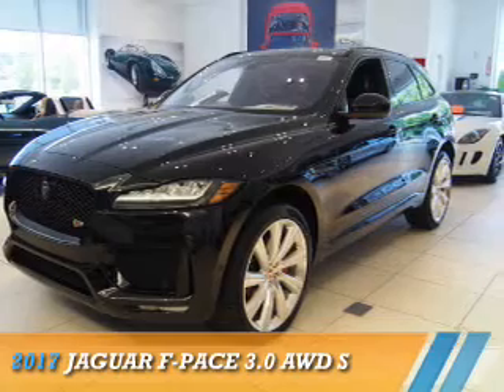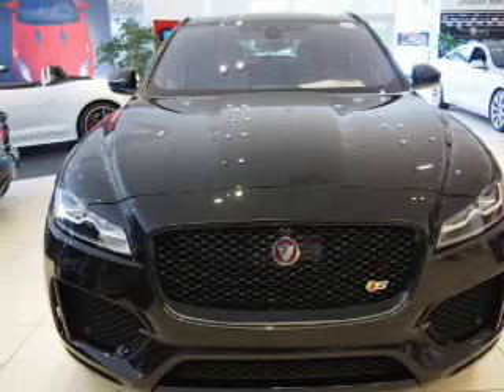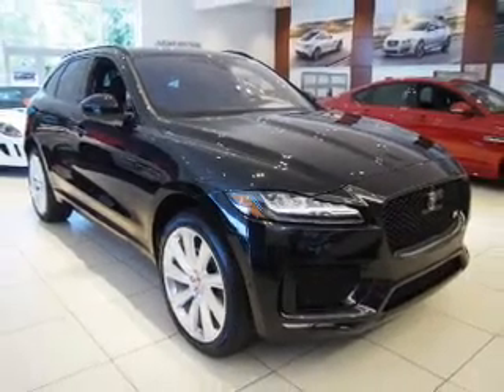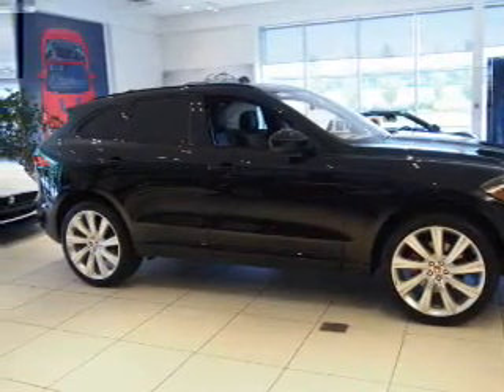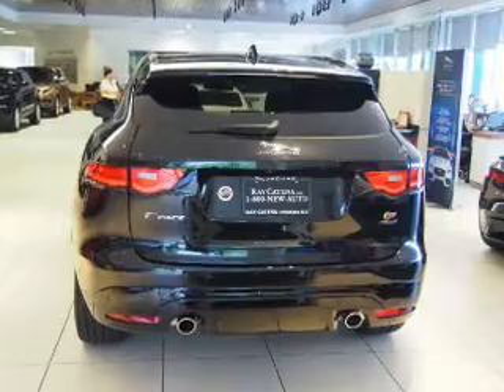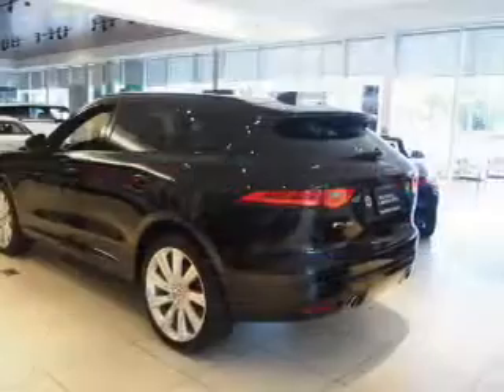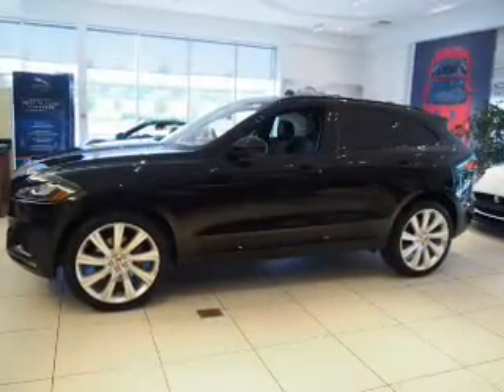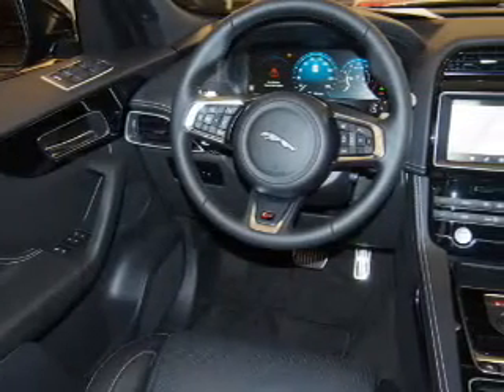2017 Jaguar F-PACE J17047 - Edison NJ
Year: 2017
Make: Jaguar
Model: F-PACE
Trim: 3.0 AWD S
Engine: 3.0 liter 6 Cylindercylinder AWD
Transmission: 8-Speed Automatic
Color:
Mileage: 130
Address:
VIN:SADCM2BVXHA058794